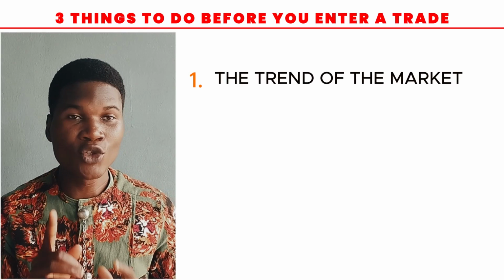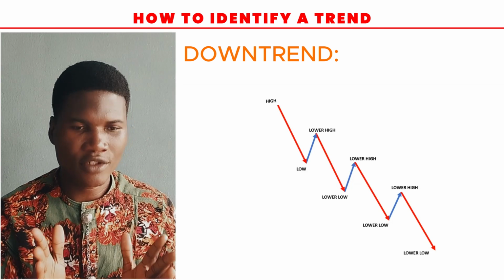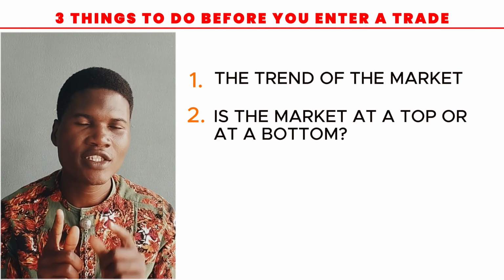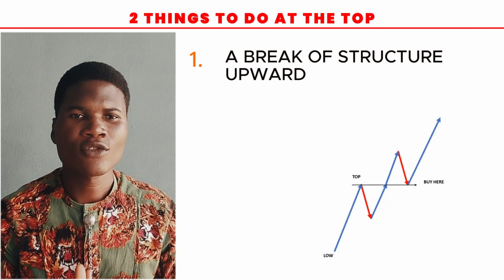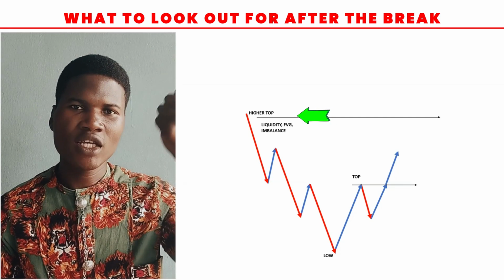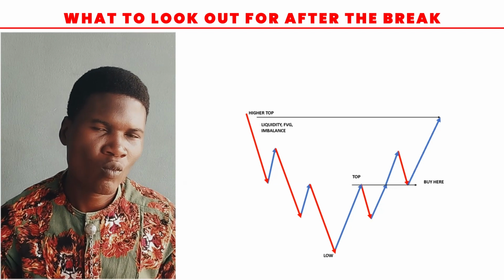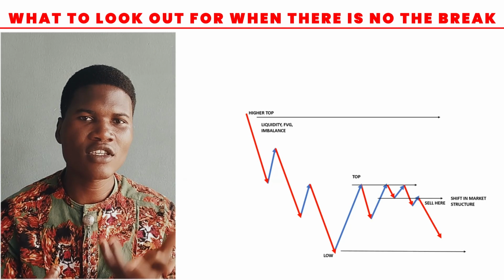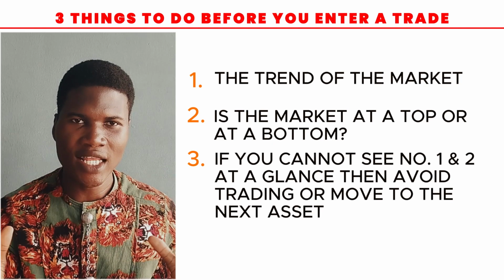3 THINGS YOU MUST DO TO TRADE CRASH 500 INDEX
In this video, you will discover a straightforward pure price action trading strategy to trade the Crash 500 Index and any asset. You will not need any indicator. In most videos you'll find, it's about indicators that promise not to fail. In this video, you will learn a much easier approach to trading any asset without fear which includes how to identify a trend and shift in market structure.

Find below links to other videos that vividly explain the same strategy and similar concepts.